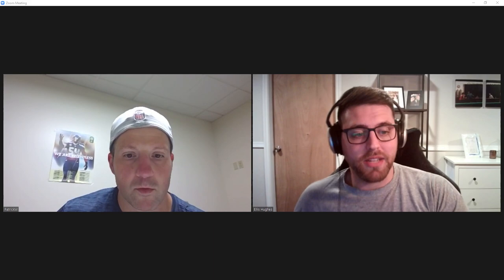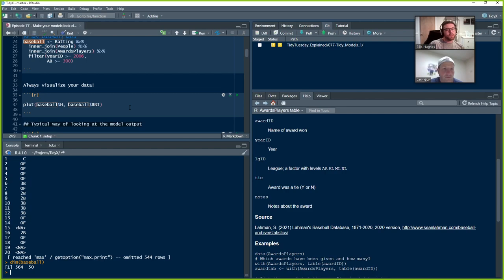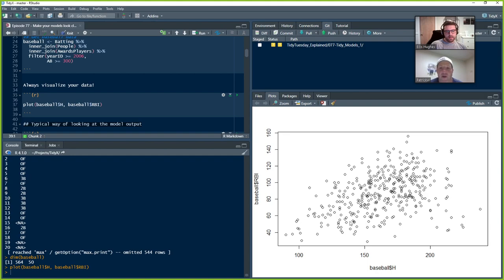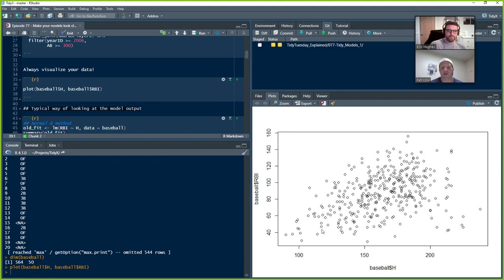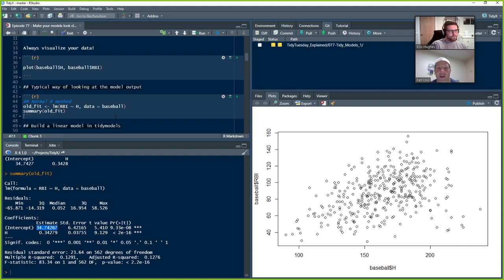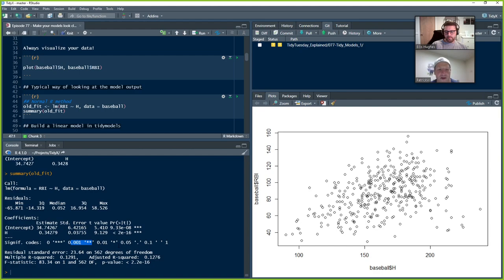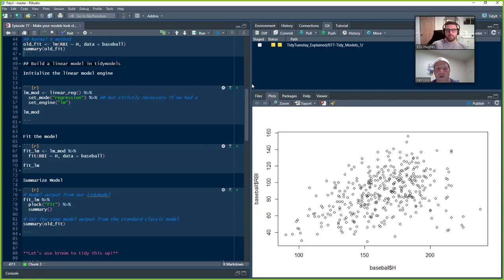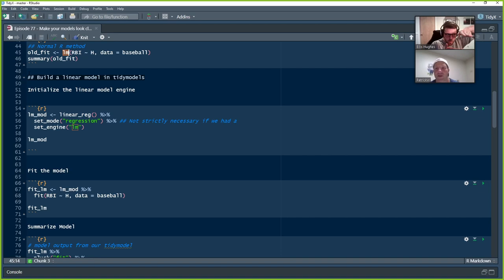TidyX Episode 77 | Tidymodels - LM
tidymodels is an ecosystem of packages developed by RStudio (Max Kuhn, Julia Silge to name a few) that is developed to help folks apply good modeling practices from start of the cleaned data to a fully productionalized model. We are going to be stepping through and learning how to apply tidymodels together.

The first episode is on applying a simple linear model versus the base R method!